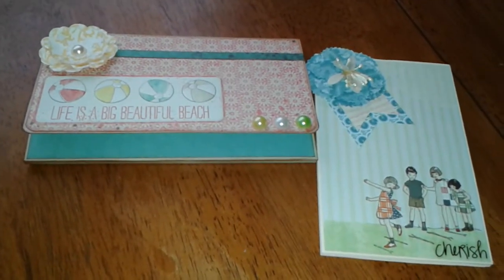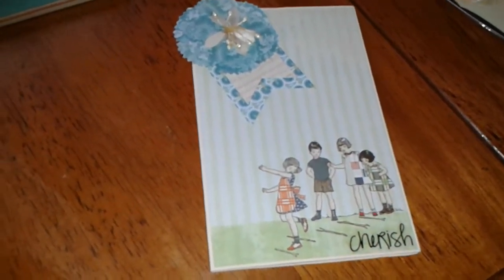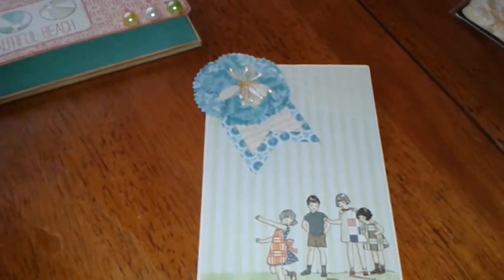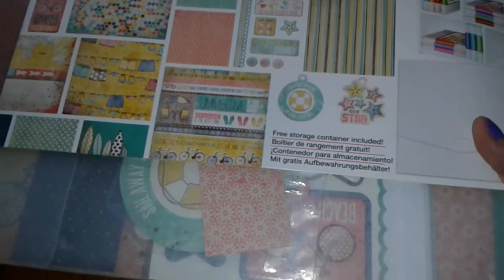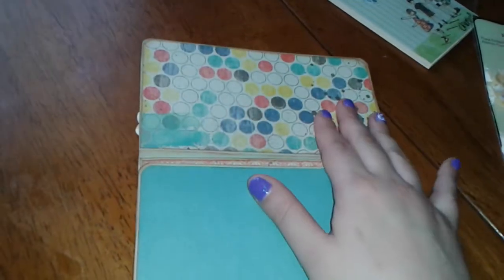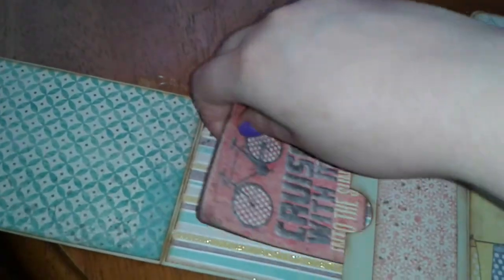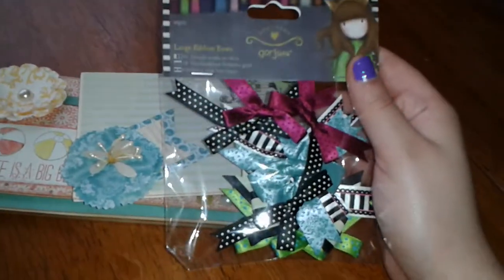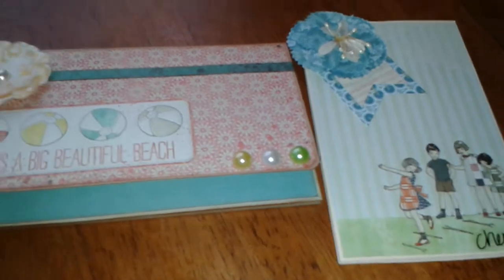2 mini albums /brag books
The manila folders album was from Tamika who is Scrapdaworld. The video is called "Tutorial 10 min. File folders photo books".
The wallet mini is from Dawn Inspirations &video is Wallet mini brag book